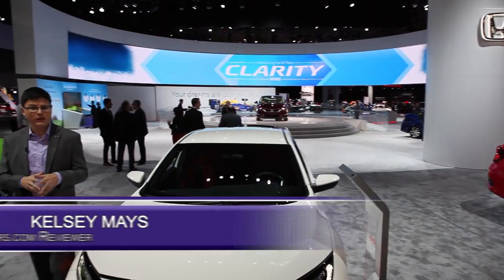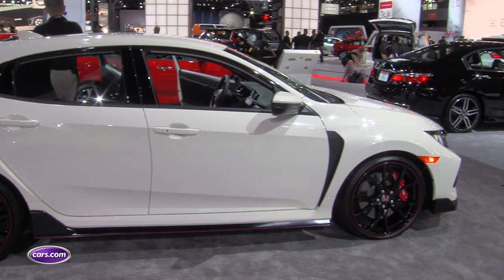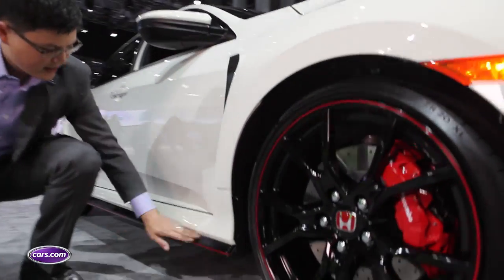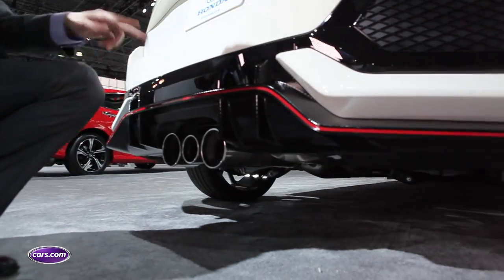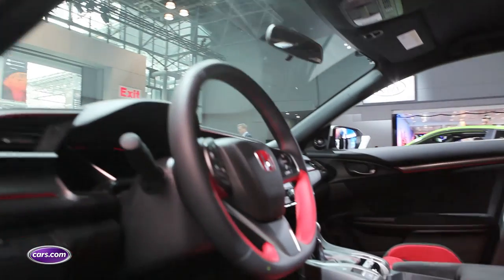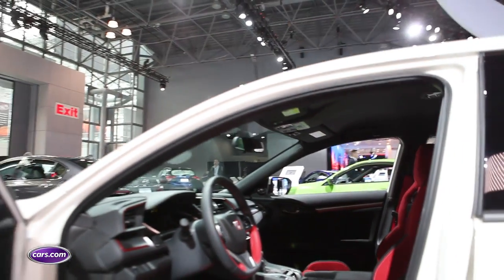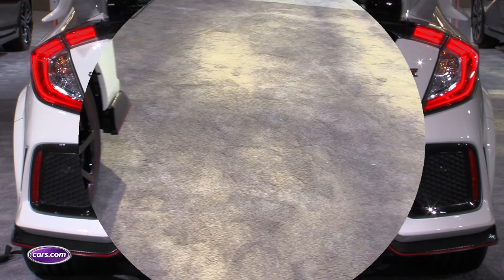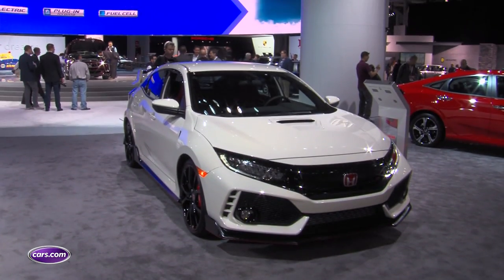2017 Honda Civic Type R Review: First Impressions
Enthusiasts, rejoice! The Honda Civic Type R will finally be available in the U.S.! We got to take a look at it on the floor of the 2017 New York International Auto Show. The new 2017 Civic Type R is based on the hatchback body style of the current Civic and features aggressive front and side splitters, and a rear wing that borders on the ridiculous. The hot hatch will ride on a sport suspension and unique 20-inch wheels; the wheels hide Brembo brakes just in case you ever want to stop driving. The inside features red one-piece sport seats and there's only a six-speed manual to shift gears. Under the hood is a turbocharged 2.0-liter four-cylinder engine making 306 horsepower and 295 pounds-feet of torque.

Please stop drooling and check out the video before the Civic Type R goes on sale later in 2017.